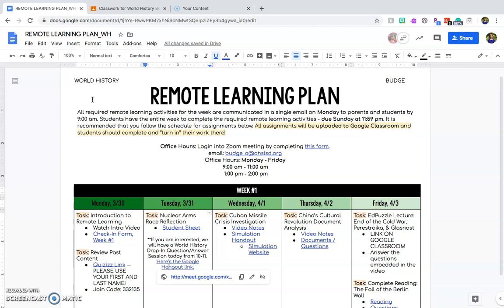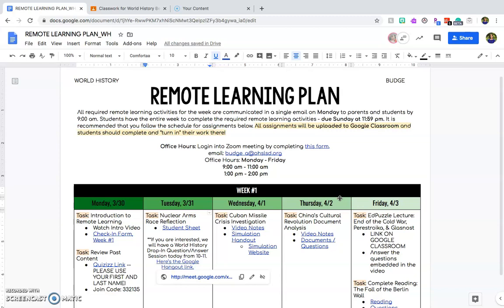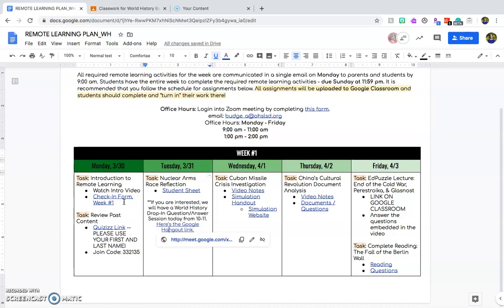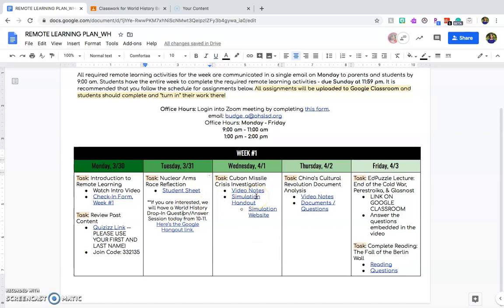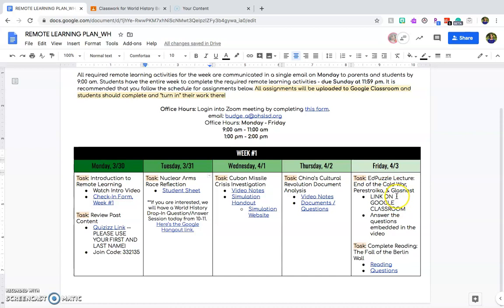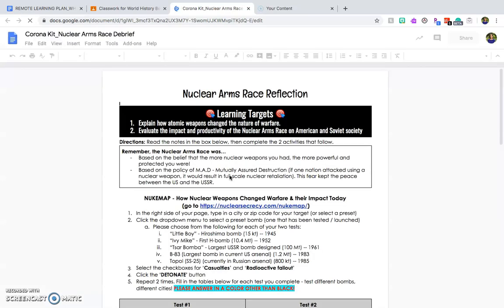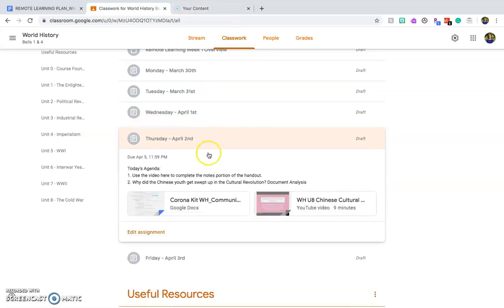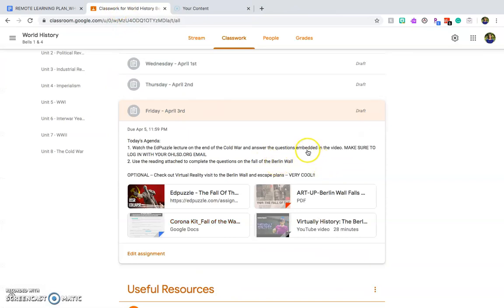World History Remote Learning Intro Wk 1